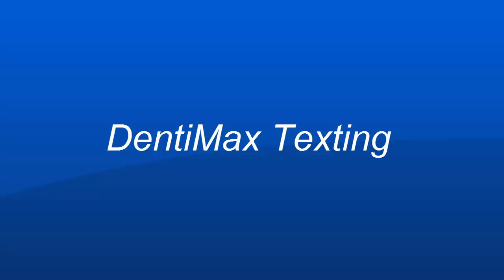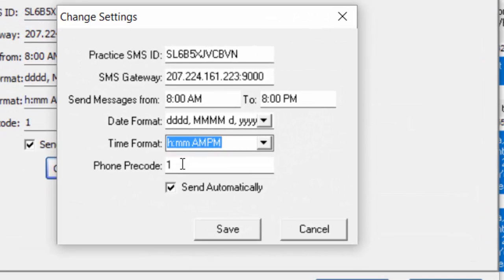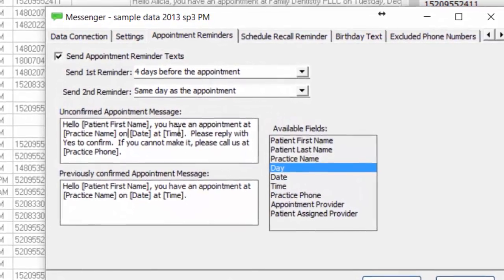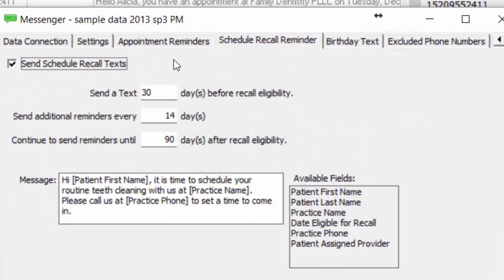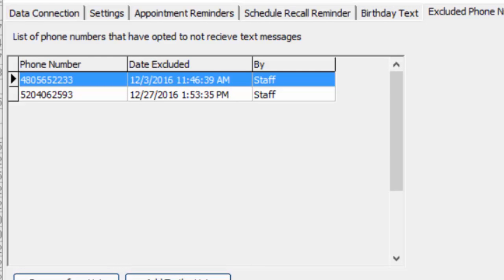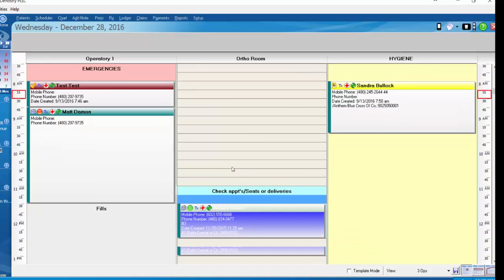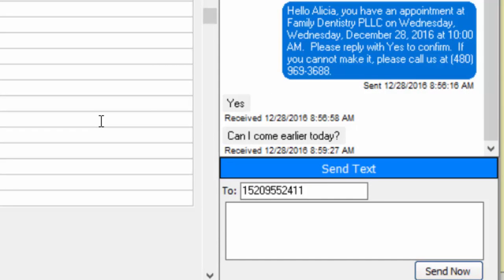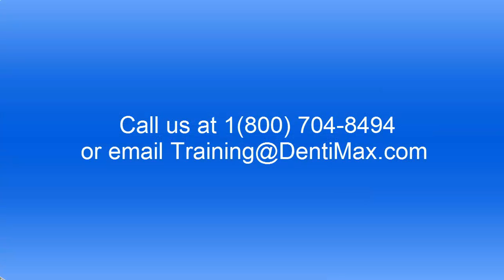Automated Texting: Appointment Confirmations & Reminders | DentiMax Dental Software Features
Welcome to DentiMax texting!

You can also read more about it in our blog post